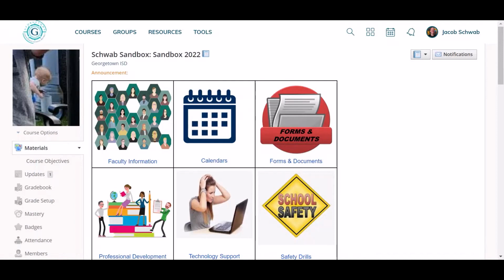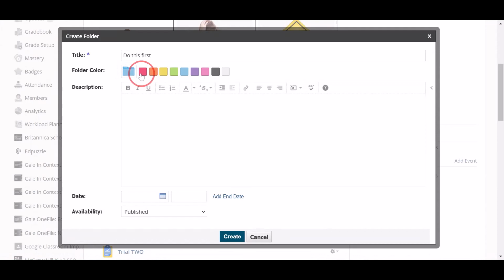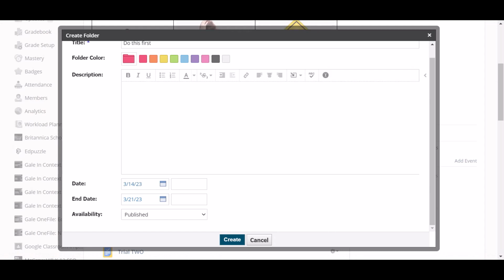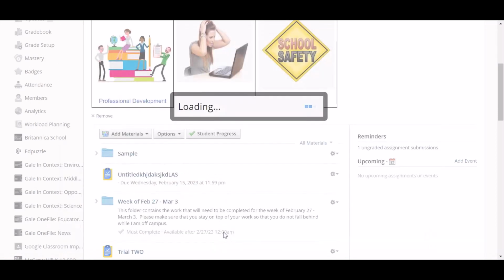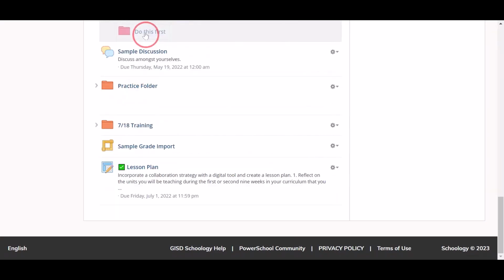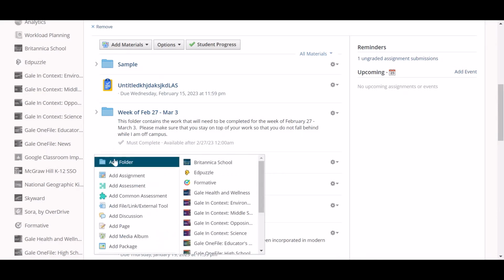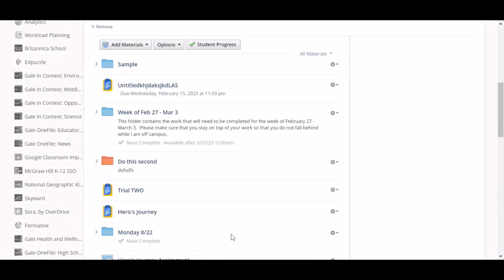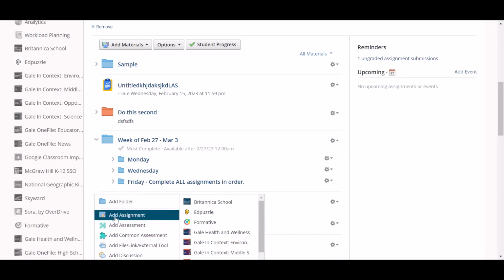Creating a Folder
This Schoology Shorts video will show you how to create a folder in Schoology.